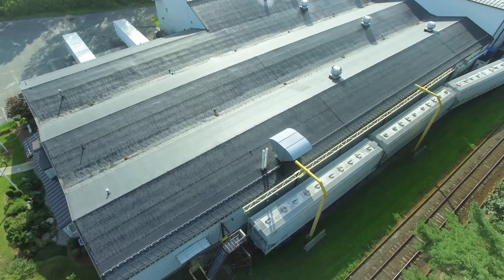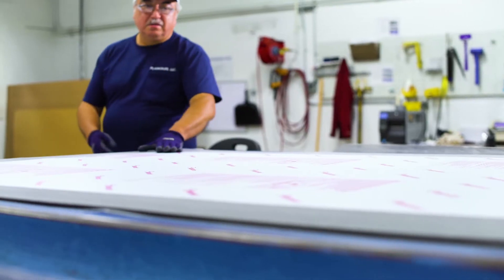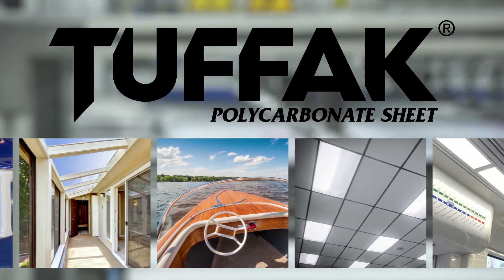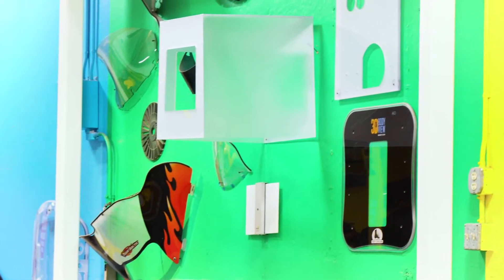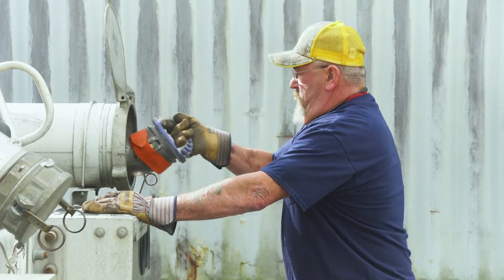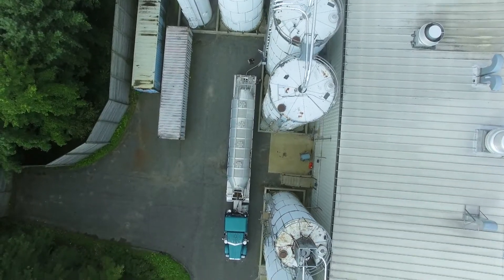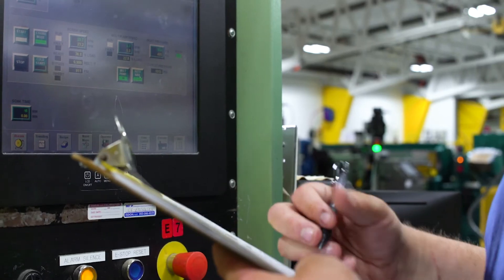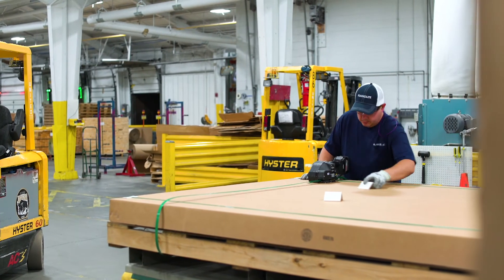PLASKOLITE: Sheffield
PLASKOLITE is a global leader in manufacturing of engineering thermoplastics. In this video, learn how our Sheffield, MA plant contributes to our excellence in the manufacturing of engineering thermoplastics.